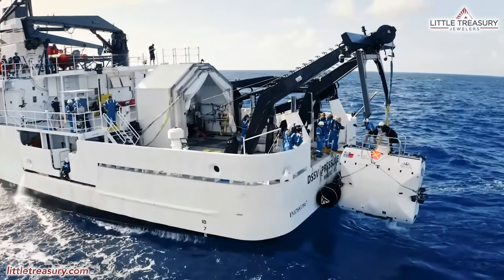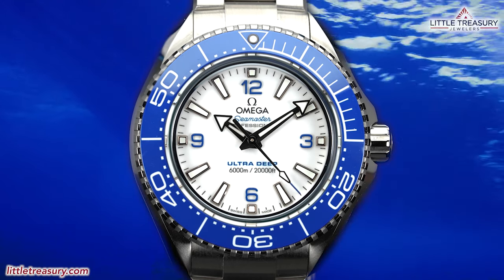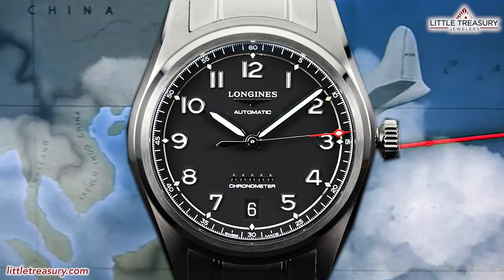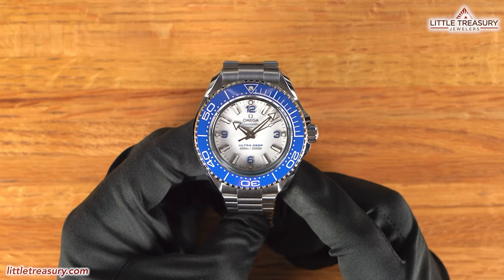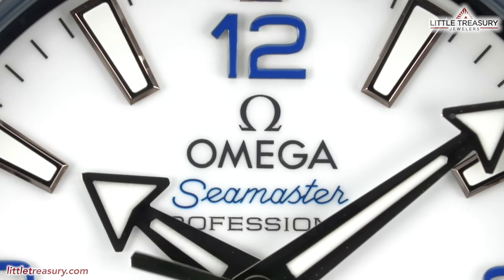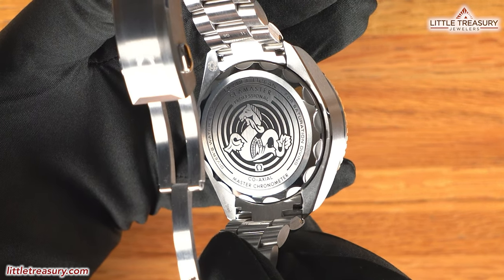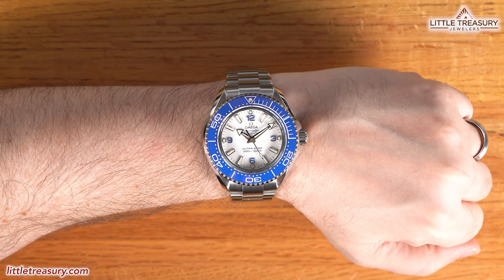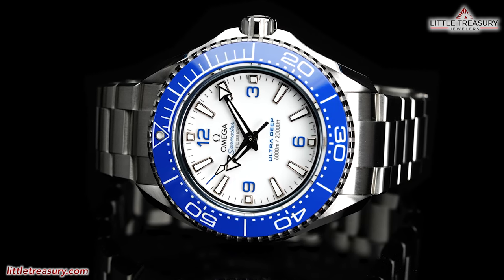Is the OMEGA Ultra deep White O-MEGASTEEL the perfect combination of technology and comfort?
Chris goes in depth with the new OMEGA Seamaster Planet Ocean ultra Deep O-MEGASTEEL, and offers his personal opinion!

Mega Man X: Launch Octopus
John Cordero

Timestamps:
0:00: Intro
2:27: Features
6:25: Opinion

Watch Info:
OMEGA Seamaster Planet Ocean Ultra Deep White 45.5m
$12,000.00
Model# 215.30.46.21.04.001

Planet Ocean Ultra Deep – Reaching the deepest place on Earth!
As part of the Five Deeps Expedition in 2019, the Ultra Deep made history when it reached the deepest place on Earth. Following that World Record dive, the game-changing watch has now been adapted for a unique collection available to the public. Tested in real ocean conditions during its development, the design is water-resistant to 6,000 metres (20,000 ft.) and meets the ISO 6425:2018 standard for saturation divers’ watches.

This 45.5 mm model in robust O-MEGASTEEL features a polished blue ceramic bezel with its diving scale in white enamel. Through the protuberant and domed sapphire crystal, the lacquered white dial has been given four Arabic numerals in blue, as well as 18K white gold hands and hour markers, which are all coated with white Super-LumiNova.

The watch is set on an O-MEGASTEEL bracelet with OMEGA’s patented extendable foldover rack-and-pusher with complementary length adjustment and extra diver extension, while on the caseback’s Grade 5 titanium medallion, there is a laser-engraved Sonar emblem with the iconic OMEGA Seahorse at its centre. Inside, the watch is driven by the OMEGA Co-Axial Master Chronometer Calibre 8912.

O-MEGASTEEL

O-MEGASTEEL is a new high-performance stainless steel alloy. Through an ingenious Pressure Electro Slag Remelting process, the material obtains a high purity, allowing for a greater polish and incomparable shine. Stripped of its nickel, and boosted with nitrogen and manganese, O-MEGASTEEL also offers a brighter white colour, as well as superior strength and a hardness that is 40% to 50 % higher than conventional steel. As well as being non-ferromagnetic, the unique composition also delivers exceptional resistance to corrosion for a longer-lasting appearance.

Self-winding movement with Co-Axial escapement. Certified Master Chronometer, approved by METAS, resistant to magnetic fields reaching 15,000 gauss. Free-sprung balance with silicon balance spring, two barrels mounted in series, automatic winding in both directions. Time zone function. Special luxury finish with Geneva waves in arabesque.

• 60 Hours Power Reserve
• Self Winding
• Frequency 3.5Hz

Add to Wishlist
SKU: 545-xPO-white
Categories: OMEGA, Planet Ocean, Seamaster, Ultra Deep, Watches